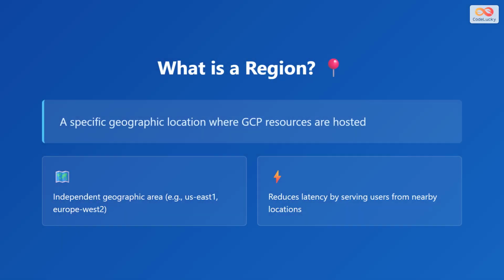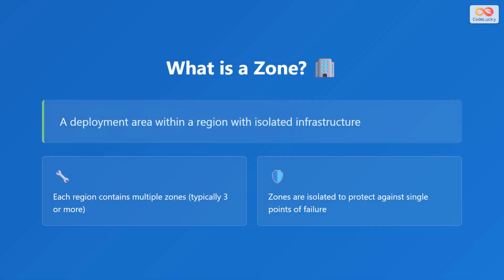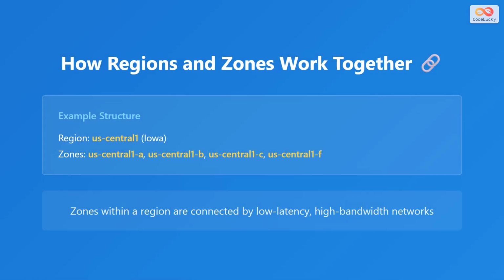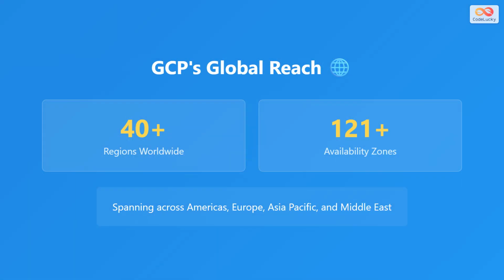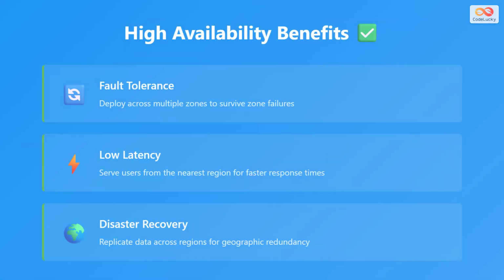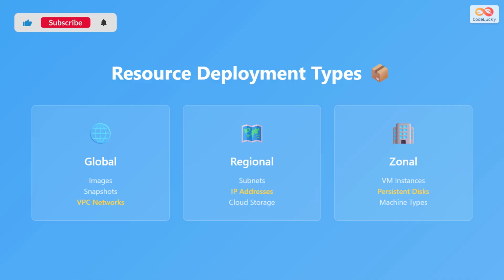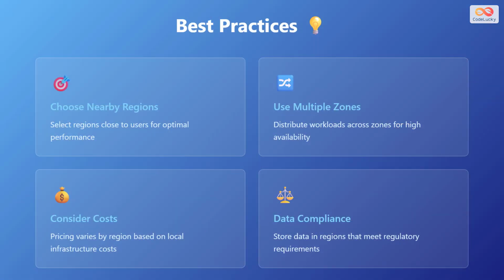GCP Regions and Zones: Global Infrastructure Explained | Google Cloud Platform Basics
🌍 Learn about Google Cloud Platform's Regions and Zones in this beginner-friendly tutorial!

Discover how GCP organizes its worldwide data center network and why understanding regions and zones is crucial for deploying high-performance, reliable applications on Google Cloud.

📚 What You'll Learn:
✅ What are GCP Regions and how they work
✅ Understanding Availability Zones and their purpose
✅ How regions and zones connect together
✅ GCP's massive global infrastructure scale (40+ regions, 121+ zones)
✅ High availability and disaster recovery benefits
✅ Resource deployment types: Global, Regional, and Zonal
✅ Best practices for choosing regions and zones
✅ Cost considerations and data compliance requirements

💡 Perfect for cloud beginners, developers, and IT professionals looking to understand Google Cloud's infrastructure fundamentals. This video breaks down complex concepts into easy-to-understand explanations.

🎯 By the end of this video, you'll know how to leverage GCP's global network to build resilient, low-latency applications that serve users worldwide while maintaining high availability and meeting compliance requirements.

Chapters:
00:00 - GCP Regions and Zones
00:26 - What is a Region?
00:57 - What is a Zone?
01:29 - Region-Zone Architecture
02:07 - GCP's Global Reach
02:36 - High Availability Benefits
03:08 - Resource Deployment Types
03:45 - Best Practices
04:25 - Outro